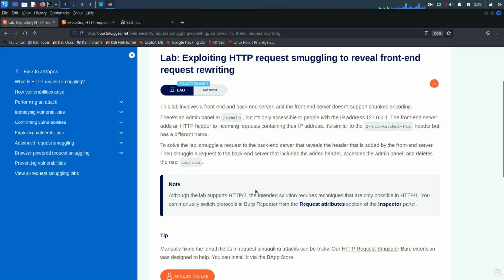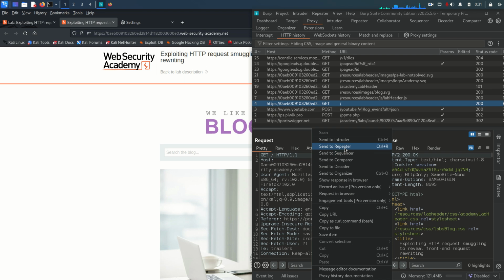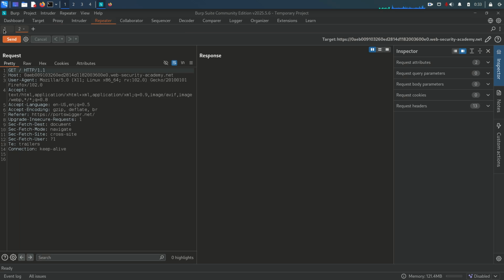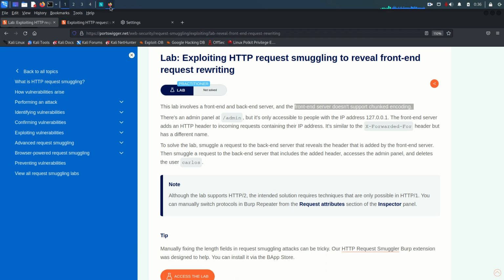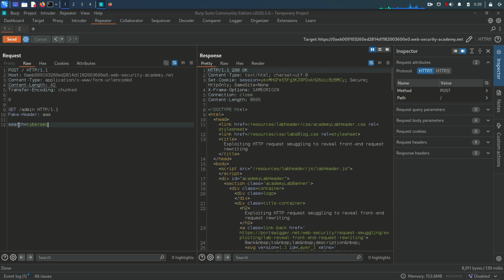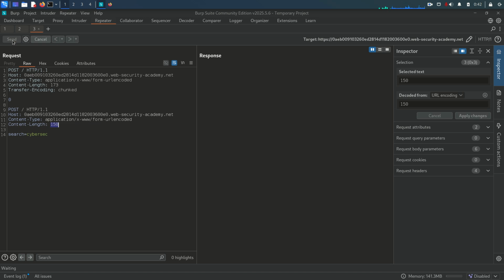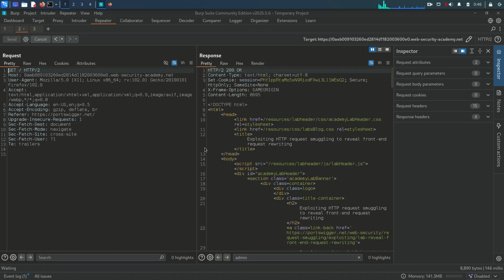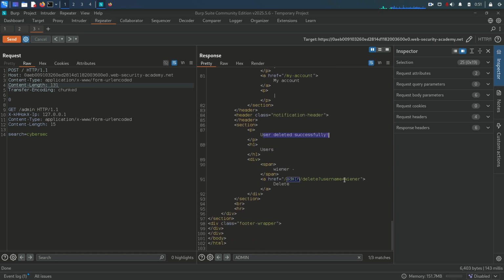Exploiting HTTP request smuggling to reveal front-end request rewriting - Lab#05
In this video, we dive into an advanced HTTP Request Smuggling technique to reveal front-end request rewriting and ultimately bypass IP-based access controls.

This PortSwigger lab features a front-end and back-end server with inconsistent HTTP parsing behavior. The front-end server does not support chunked encoding and automatically adds a custom IP-related HTTP header to incoming requests before forwarding them to the back-end. Access to the /admin panel is restricted to requests originating from 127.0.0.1, making this a perfect candidate for a request smuggling attack.

By carefully crafting smuggled requests, we first leak the hidden header added by the front-end, then reuse it in a follow-up smuggled request to impersonate a trusted internal client and access the admin panel.

🎯 What you’ll learn in this video:
✔️ How HTTP request smuggling can expose front-end request rewriting
✔️ Identifying hidden headers added by reverse proxies
✔️ Bypassing IP-based access restrictions
✔️ Accessing the protected /admin panel and deleting carlos

This walkthrough is ideal for bug bounty hunters, penetration testers, and security engineers looking to master advanced request smuggling techniques used in real-world assessments.